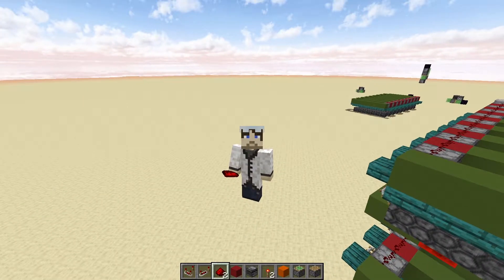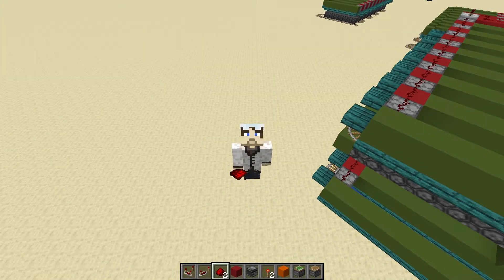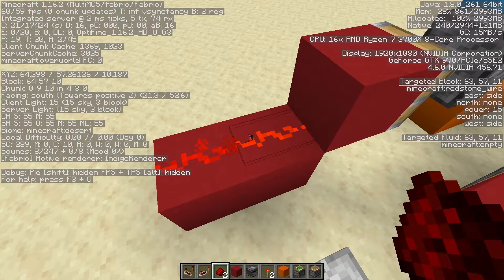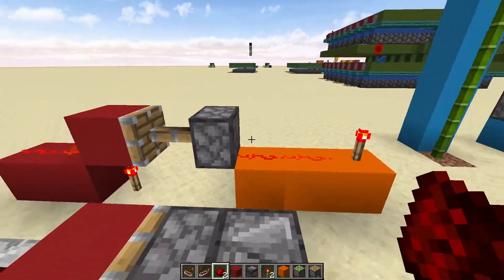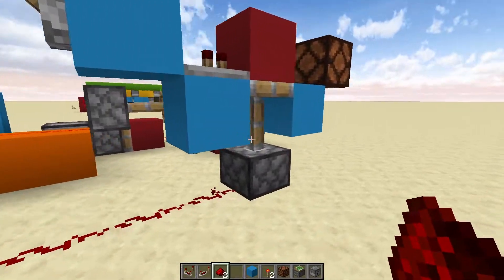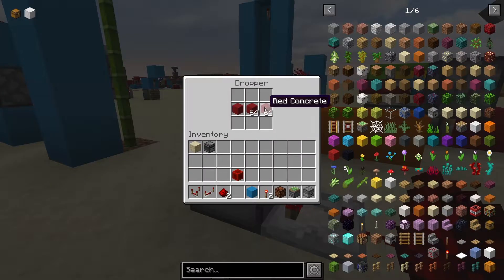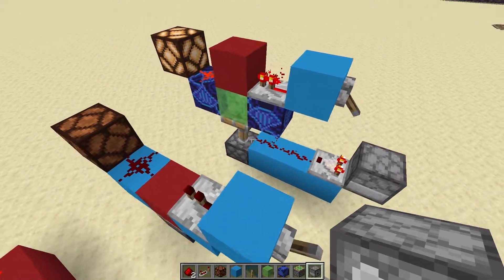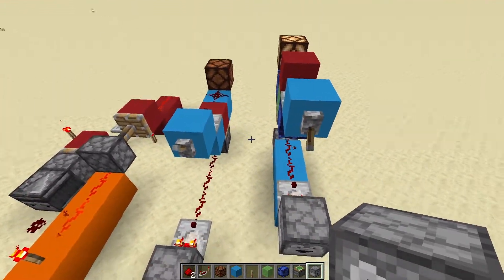Redstone Transistors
Hey guys! I'm attempting to make transistors in this video. I think I was decently successful at it, though I'm sure there are much better examples. In fact, the comparator itself may be considered a transistor. BUT I wanted to make something that would be more usable in a redstone circuit. Honestly, I don't feel like this is the true end result and I think it needs more work, but it's somewhere to start at least. Hope ya guys enjoy the video. If nothing else, you will have at least learned what an electronic transistor is.

Outro:
Enlightenment - Darren Curtis